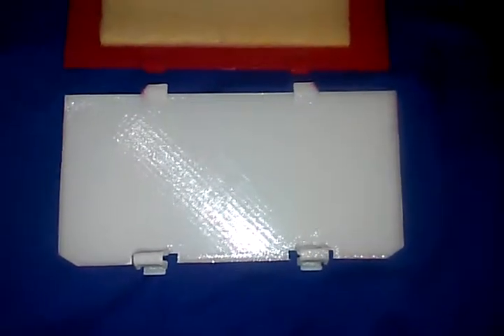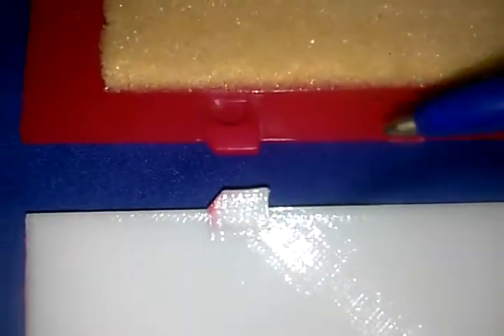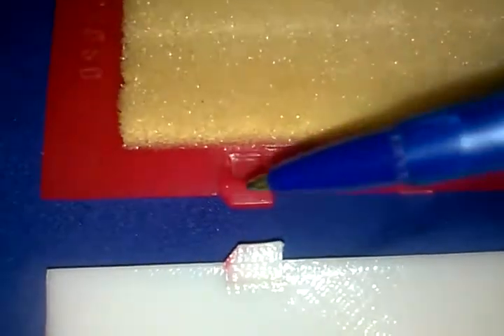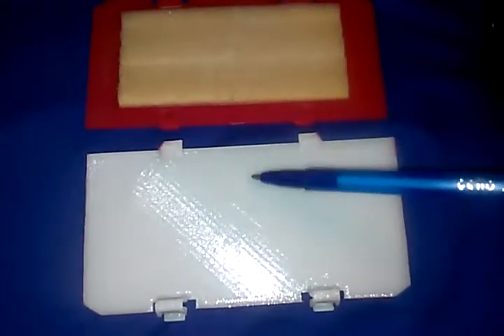3D Printed S2 Battery Door Modifications